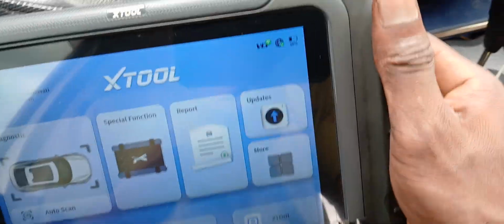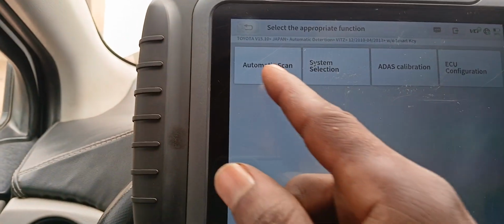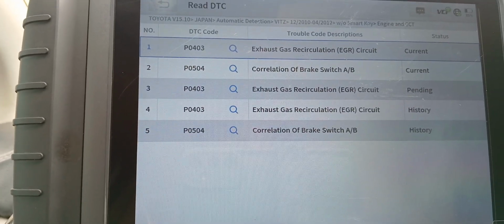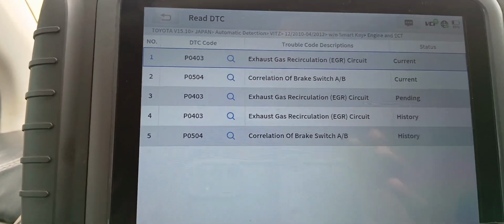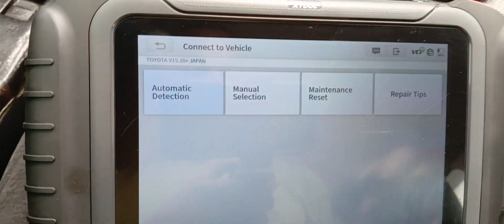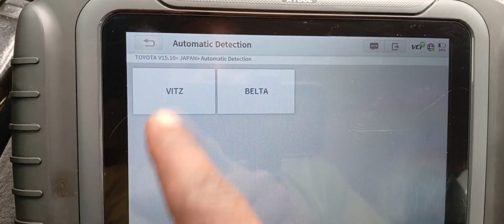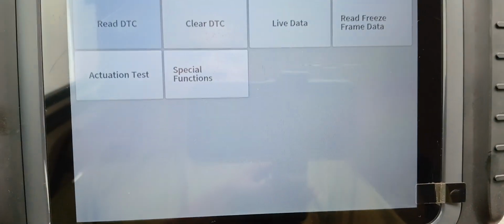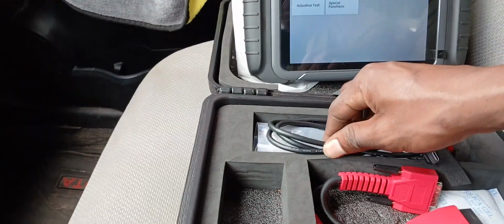Brake Light Switch Diagnosis, removal, testing, and repair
The Xtool D8W is a powerful diagnostic tool that can help diagnose brake light switch issues by scanning the vehicle’s system for error codes and checking live data from the switch. Here's how you can diagnose, remove, and repair a brake light switch using the Xtool D8W:

### **Steps for Diagnosing with the Xtool D8W:**

1. **Connect the Xtool D8W to the OBD-II Port**:
   - Locate the vehicle's OBD-II port (usually under the dashboard on the driver's side).
   - Plug the Xtool D8W into the port and turn on the vehicle’s ignition without starting the engine.

2. **Select the Correct Vehicle Make and Model**:
   - Navigate through the Xtool D8W interface and choose your vehicle’s make and model.
   - Select "Diagnostics" and let the tool run a scan on the system.

3. **Check for Error Codes**:
   - Once the scan is complete, look for any stored codes related to the brake light switch, such as:
     - **P0504**: Brake switch "A/B" correlation.
     - **C0045**: Brake switch circuit malfunction.
     - **C0278**: Brake pedal position sensor.

   These codes indicate a problem with the brake light switch or its circuit.

4. **Analyze Live Data**:
   - Go to the “Live Data” section and find the brake light switch status.
   - Press the brake pedal and check if the tool shows a corresponding change in the switch's state (e.g., “ON” when pressed and “OFF” when released).
   - If no change is observed or the state is stuck, the brake light switch may be faulty.

### **Steps for Brake Light Switch Removal:**

1. **Disconnect the Battery** (Optional):
   - For safety, you may want to disconnect the negative terminal of the battery to avoid any electrical issues.

2. **Locate the Brake Light Switch**:
   - As before, locate the brake light switch, usually attached to the brake pedal assembly.

3. **Remove the Electrical Connector**:
   - Disconnect the wiring harness from the brake light switch by pressing on the release tab and pulling it out.

4. **Remove the Brake Light Switch**:
   - Depending on the vehicle, you may need a wrench or socket set to remove the mounting nut or screw.
   - In some models, you can simply twist the switch to remove it.

### **Repair or Replace the Brake Light Switch:**

1. **Check the Plunger Mechanism**:
   - Once removed, inspect the brake light switch for any physical damage or if the plunger is stuck.
   - If the switch is dirty, clean it using electrical cleaner.

2. **Replace the Switch (If Necessary)**:
   - If the switch is faulty, replace it with a new one by reversing the removal process:
     - Reinstall the new switch.
     - Tighten the screws or nut.
     - Reconnect the wiring harness.

### **Recheck Using Xtool D8W:**

1. **Clear Error Codes**:
   - After installing the new brake light switch, reconnect the battery (if disconnected).
   - Turn on the ignition and use the Xtool D8W to clear any stored error codes related to the brake light switch.

2. **Check Brake Light Switch Operation**:
   - Recheck the live data to confirm that the brake light switch is functioning correctly.
   - Press the brake pedal and observe the live data showing the brake switch status changing from “OFF” to “ON.”

By following these steps, you can effectively diagnose, remove, and repair a brake light switch using the Xtool D8W diagnostic tool. This tool makes it easier to pinpoint the problem by giving you real-time feedback and error codes related to the brake light switch system.